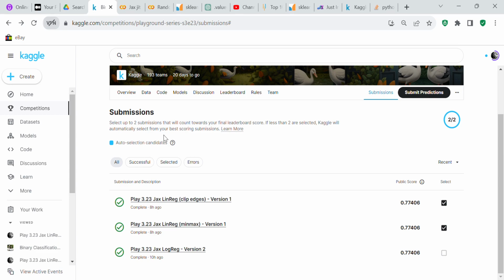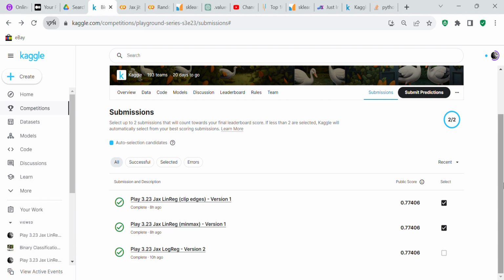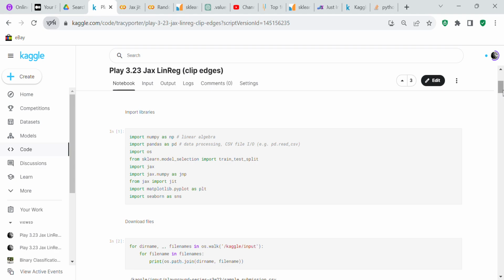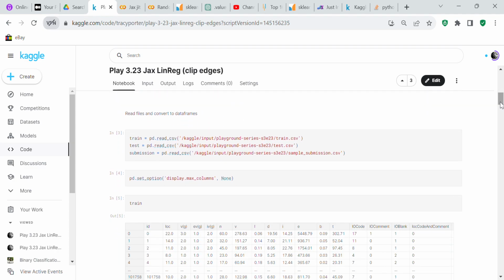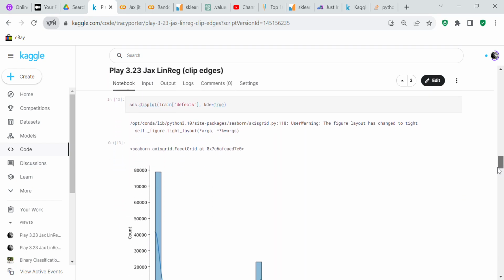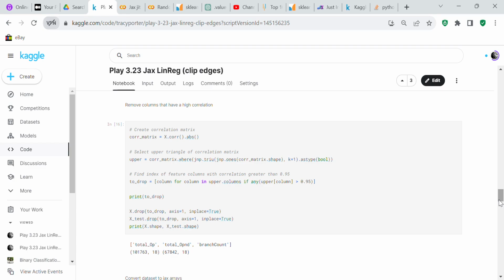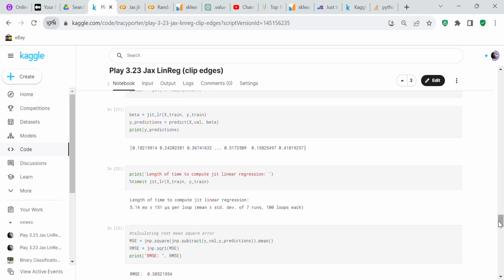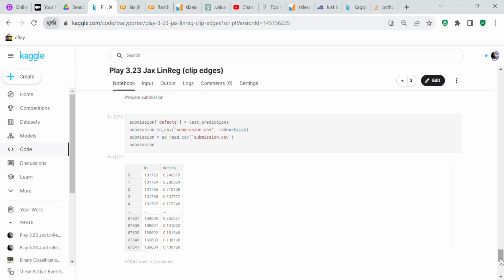Code review: Use Jax Linear regression to predict probabilities on a binary classification problem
Link to Kaggle notebook:-